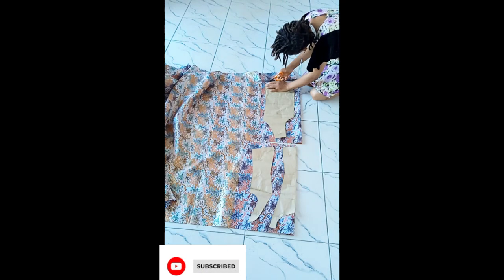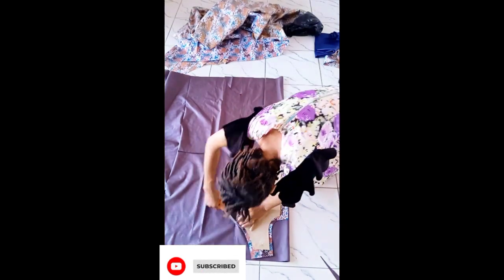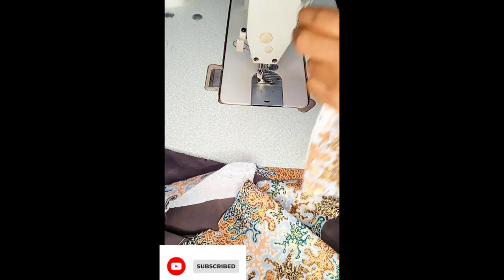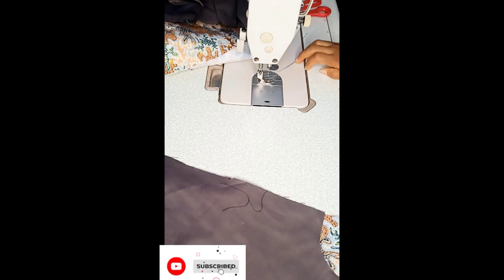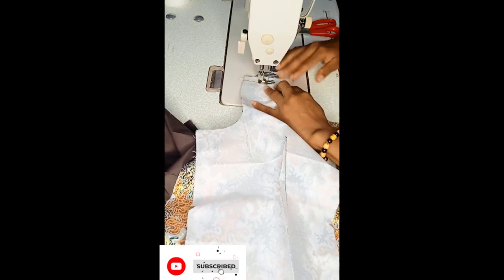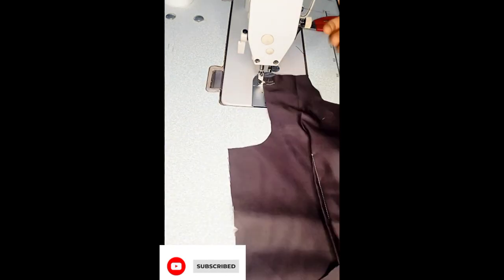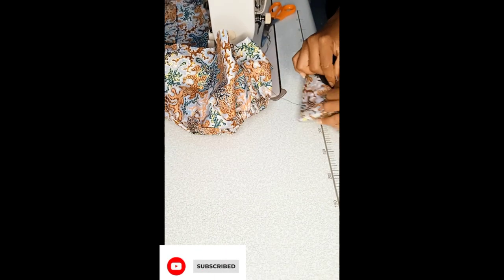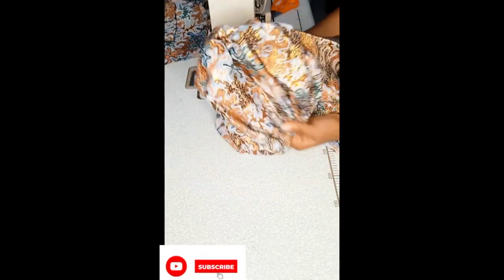How to sew a simple top with puff sleeves using bagged out seam || Beginner friendly tutorial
In this video, you'll learn how to sew a simple top with bagged out finishing.